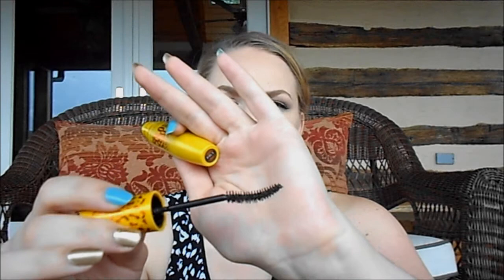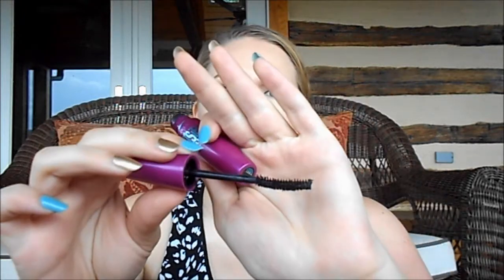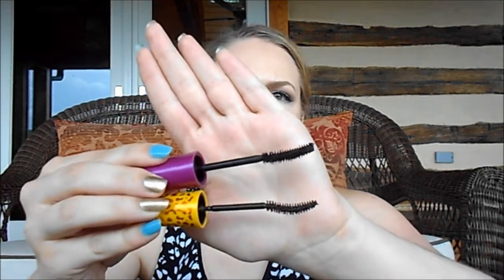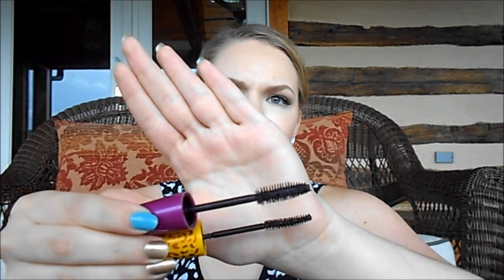Beginners Guide to Makeup: Mascara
New videos 3xs a week!

Accompanying Blogpost:
COMING SOON!

Products mentioned:
L'Oreal Telescopic
L'Oreal Shocking Extensions
L'Oreal Butterfly
Maybelline Colossal Cat Eyes
Maybelline Lash Stiletto
Mary Kay Lash Love Lengthening
Maybelline Falsies
Maybelline Rocket
CoverGirl Lash Blast Volume
L'Oreal Miss Manga
Chanel Le Volume De Chanel
YSL Babydoll
Too Faced Better Than Sex Mascara
Maybelline Full & Soft
CoverGirl Clump Crusher
Maybelline Mega Plush
Maybelline Lash Discovery
Clinique Bottom Lash

EYES- Too Faced Naked Eye Palette
CHEEKS- MAC Breath of Plum
LIPS- NYX Butter Gloss in Angel Food Cake
NAILS- Essie In The Cabana & OPI Glitzerland